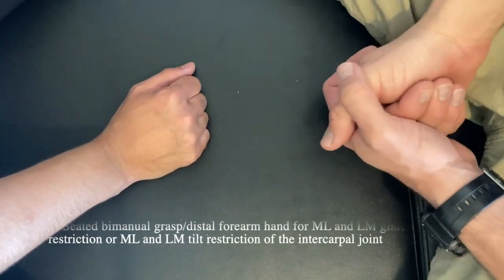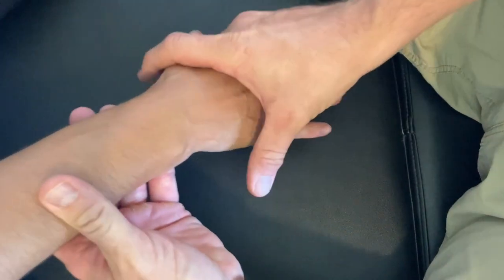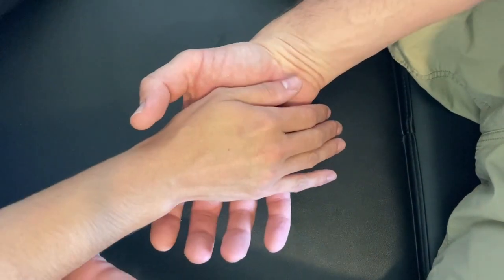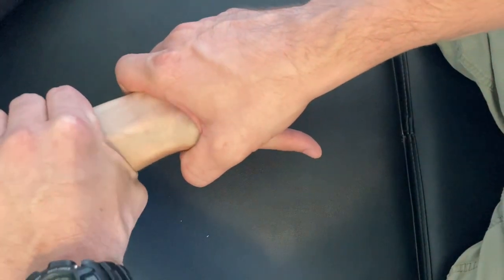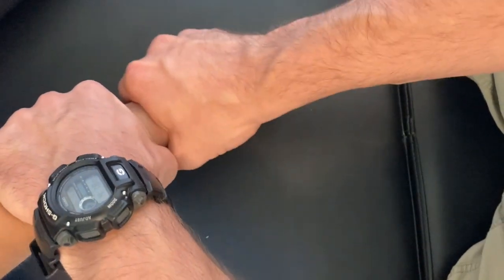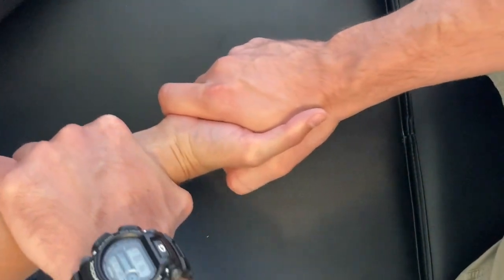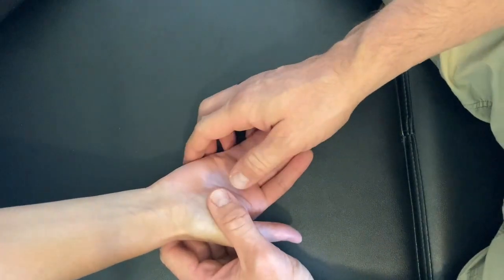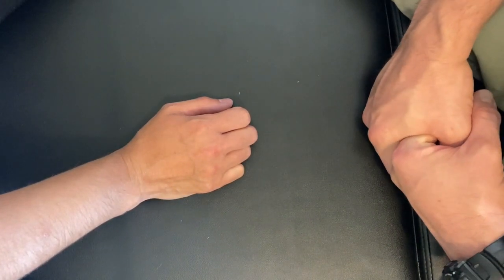ML LM intercarpal joints